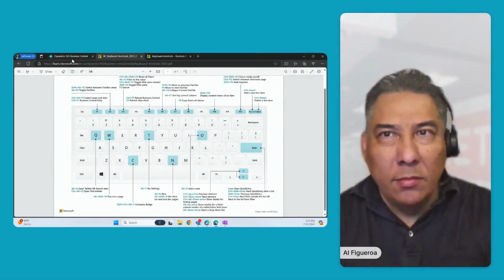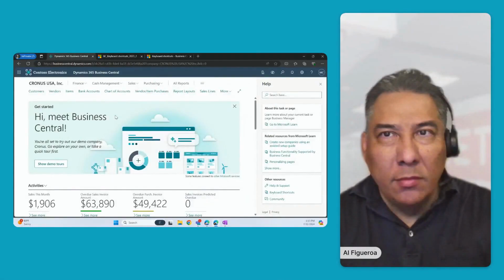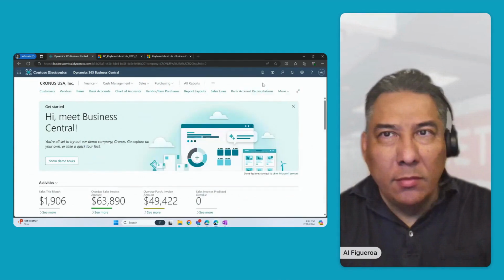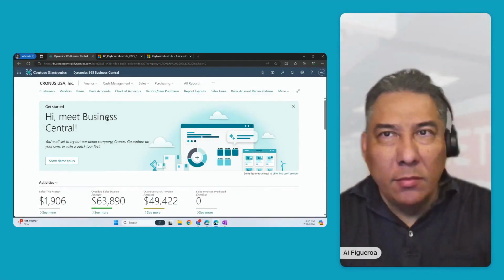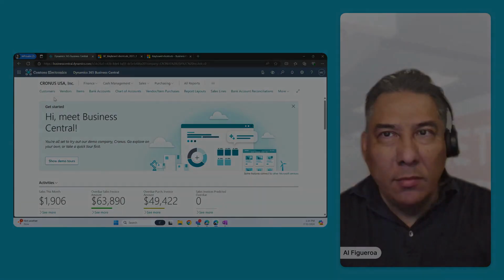Hidden Gem 2: Keyboard Shortcuts How To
In this video, you are taken through some of the different keyboard shortcuts to enhance your experience within Business Central.